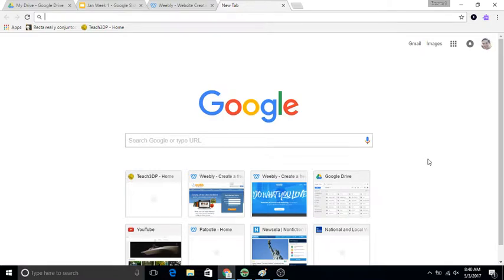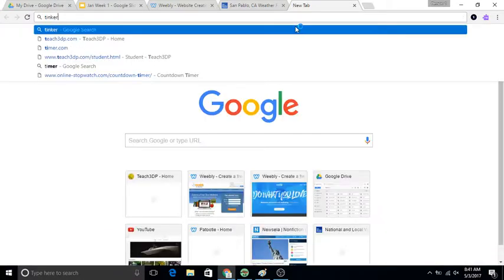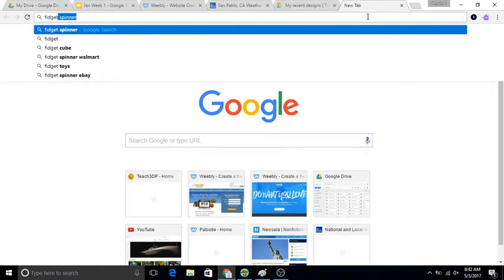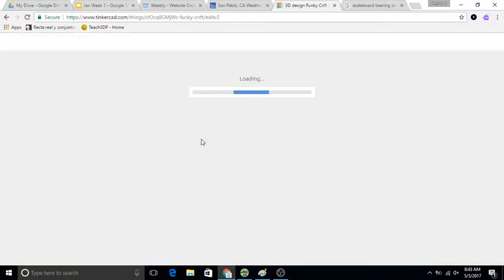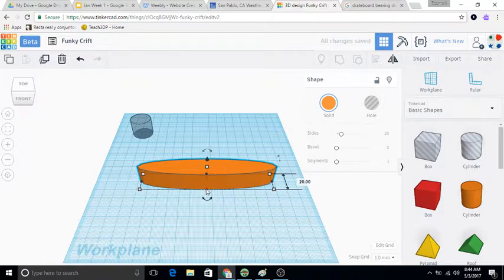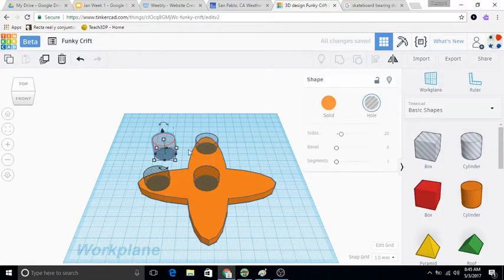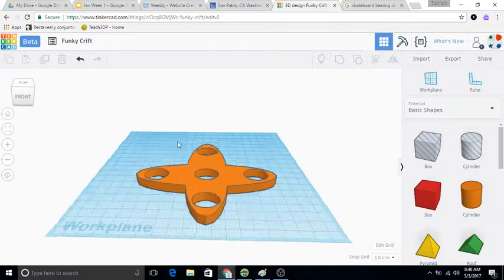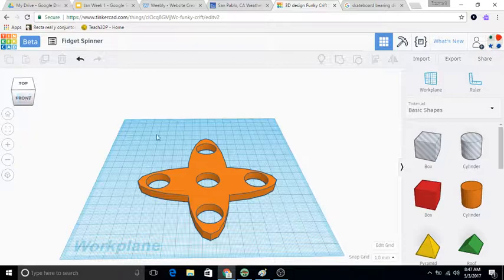Create a Fidget Spinner Using Tinkercad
This is a quick tutorial on making a standard fidget spinner using Tinkercad.  The fidget spinner that I created is lame, but I am hoping you take these fundamentals and create something more precise and elaborate.